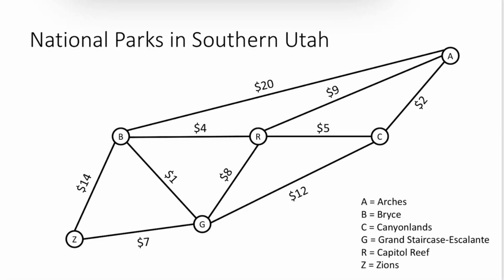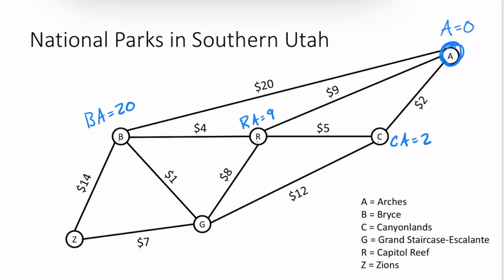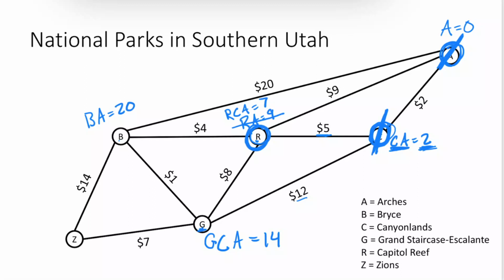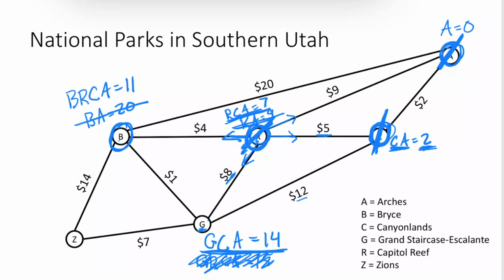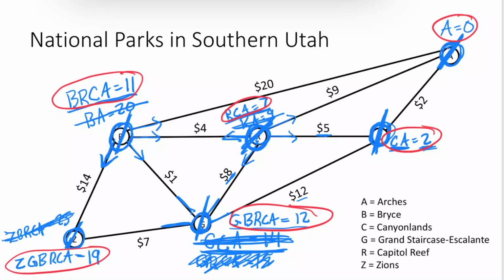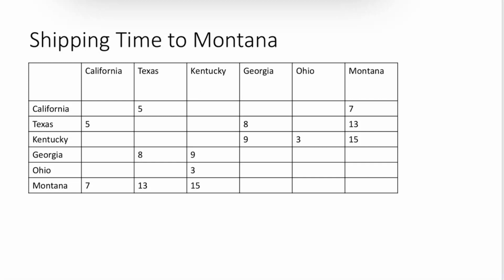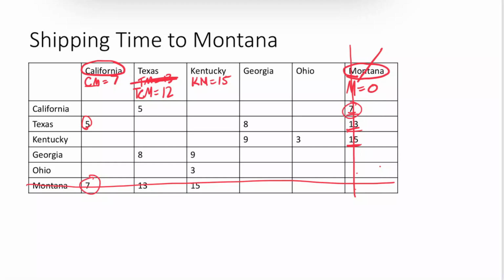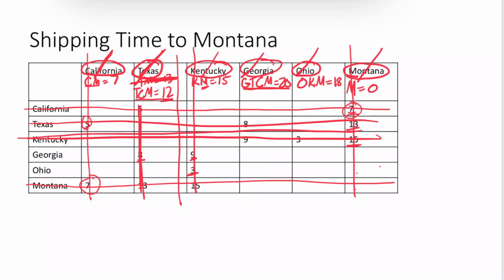Math 1030 Unit 1 - Dijkstra's Algorithm for Shortest Paths